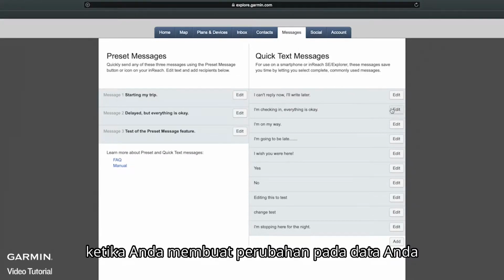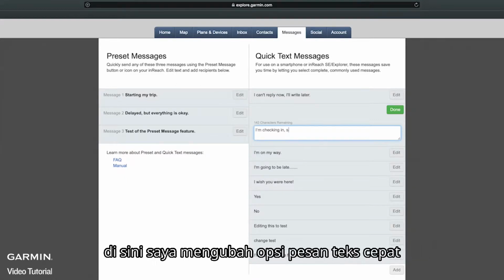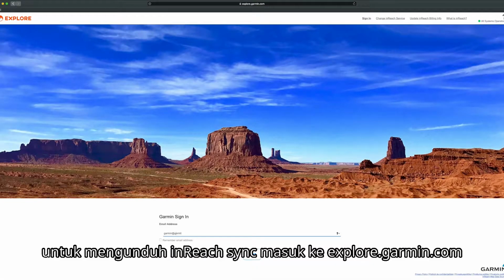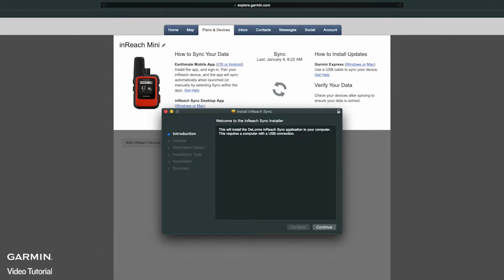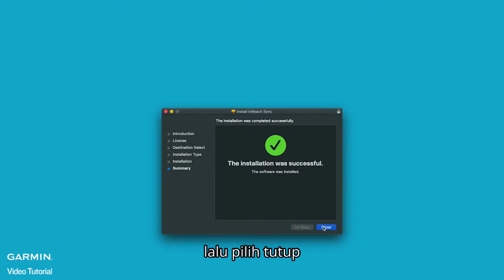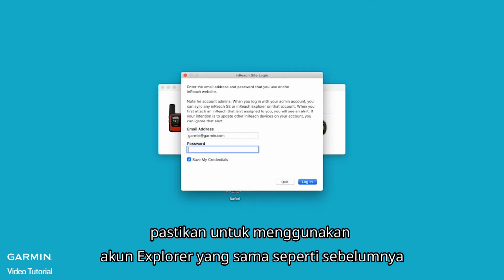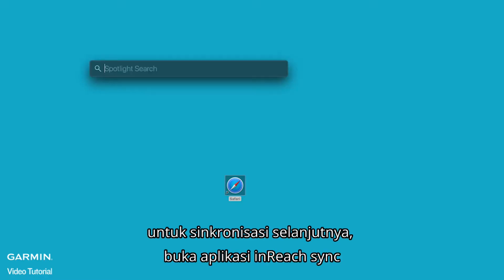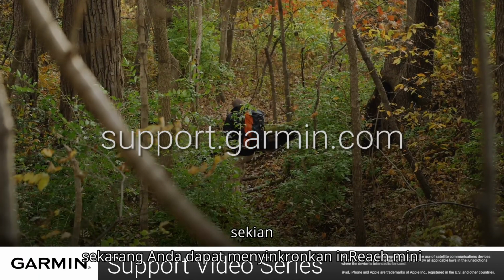Tutorial - Dukungan: Menggunakan inReach Sync dengan inReach Mini-Mac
Pelajari cara menggunakan aplikasi inReach Sync pada Mac Anda untuk membuat Garmin kompatibel Anda dengan inReach Mini.